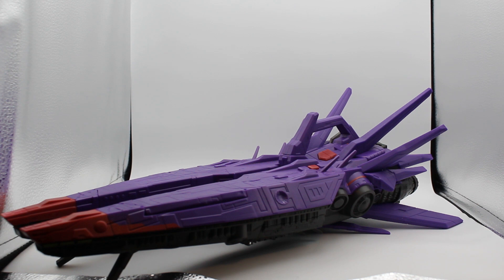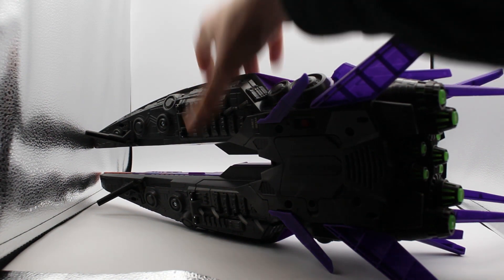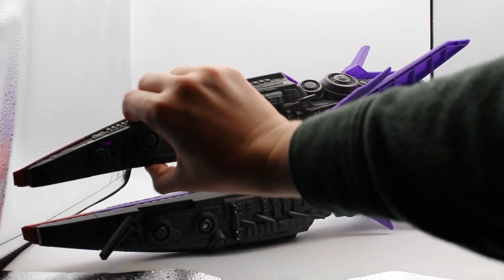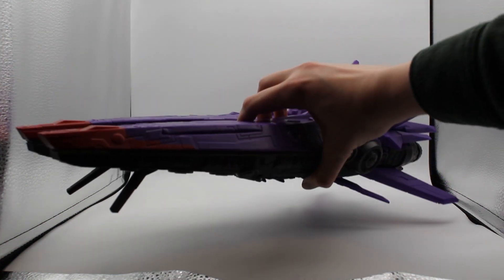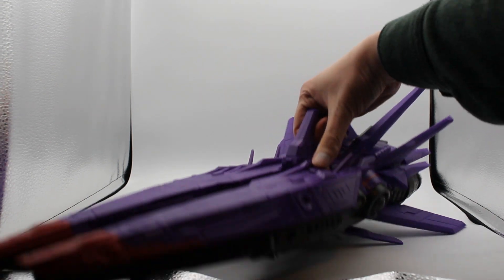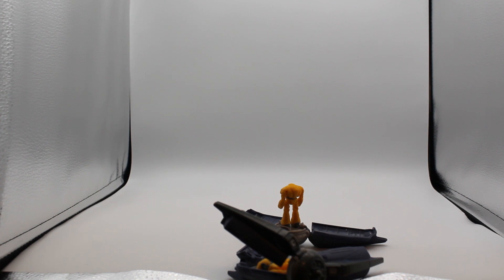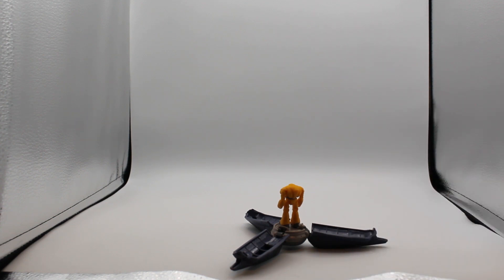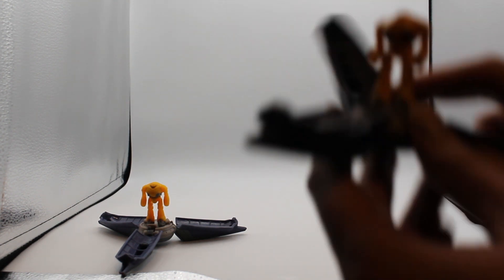Toy Review - Hyperspeed series: Zurg Mothership - Lightyear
A review of the Zurg Mothership from the Hyperspeed vehicle series based off the Lightyear film